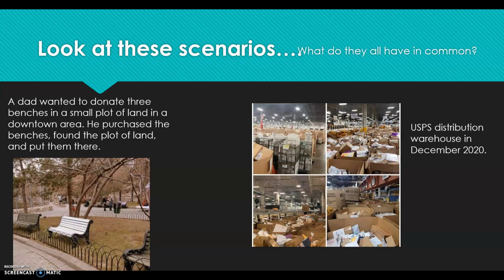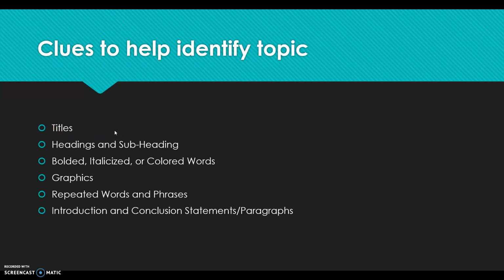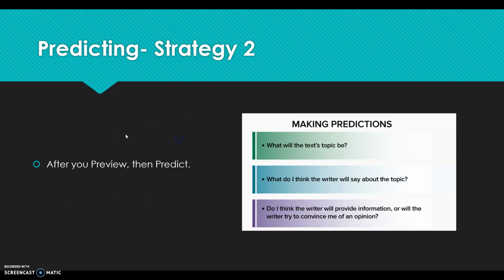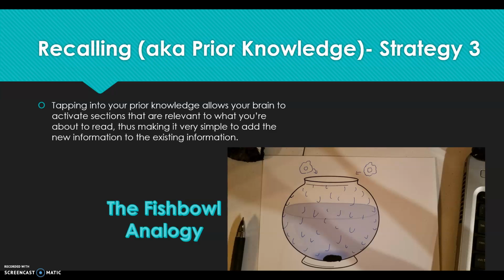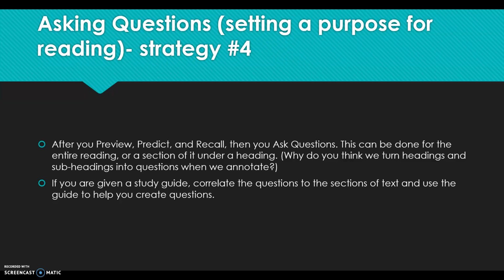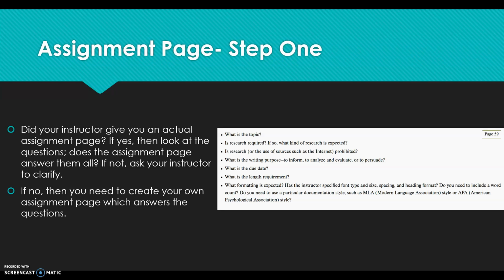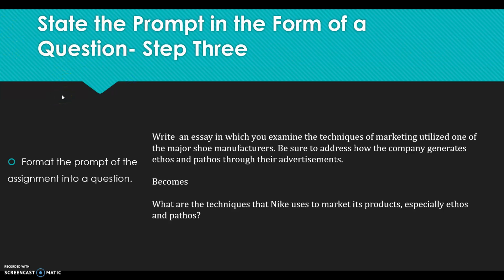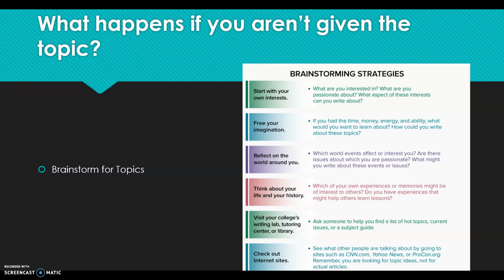Chapter 3 Part One- Common Places